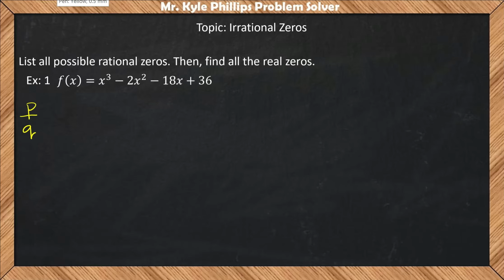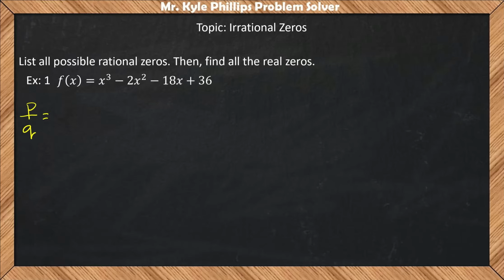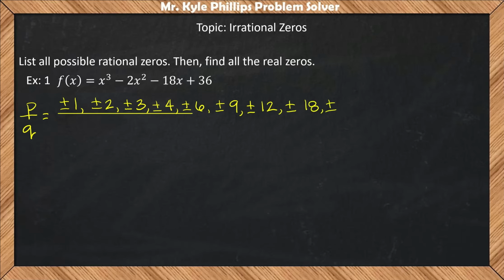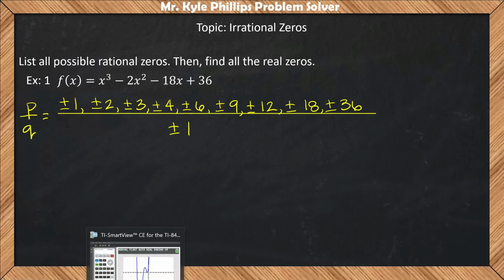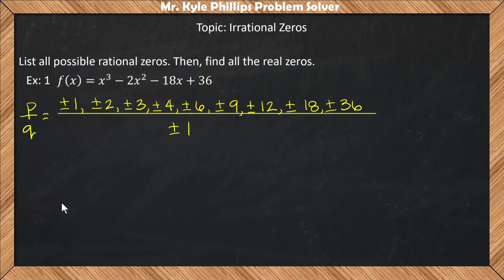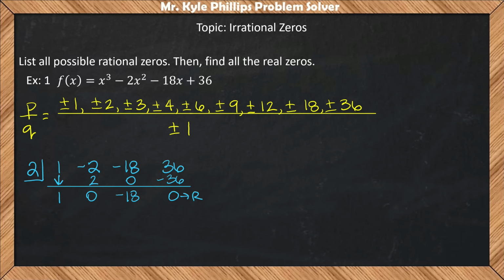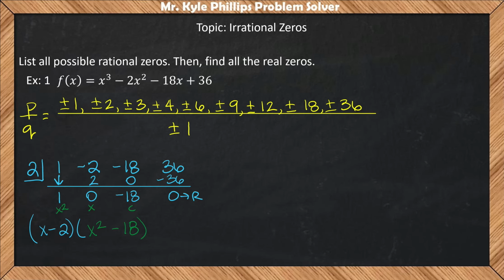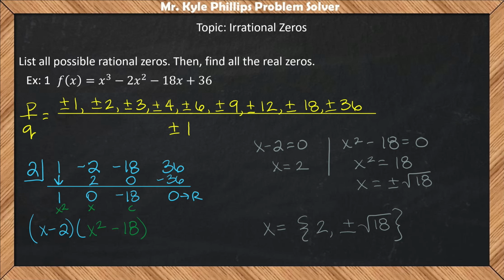Finding Irrational Zeros Ex 1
Finding the value of irrational zeros using the rational root theorem, and synthetic substitution.